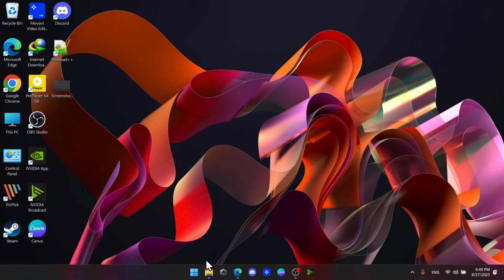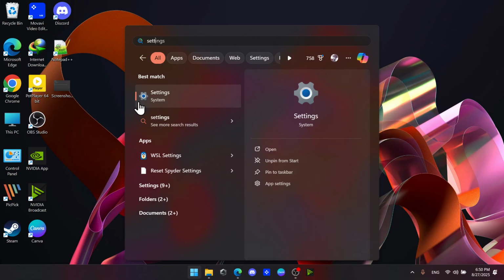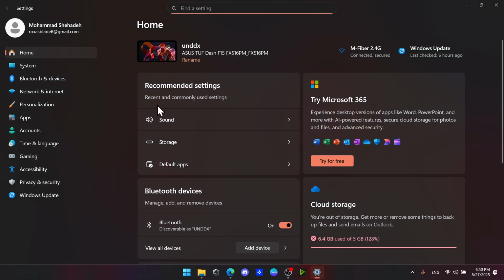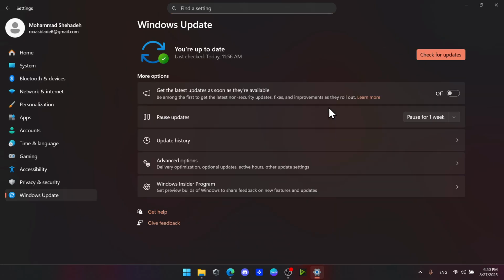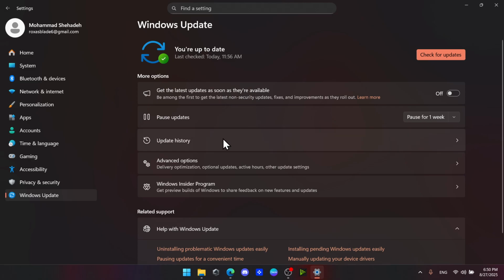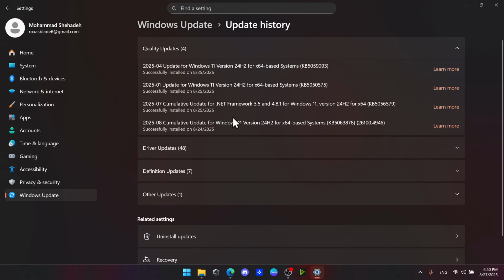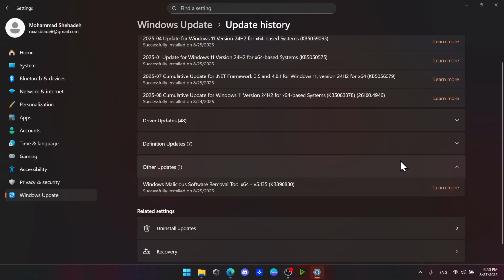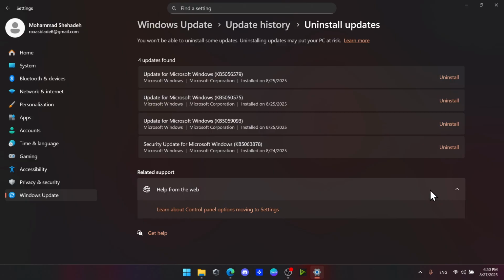How to Revert Windows 11 KB5063878 Update (MUST DO!)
Having issues after the latest Windows 11 KB5063878 update? ⚠️ Don’t worry — in this guide, I’ll show you how to roll back this update safely in 2025.

✅ Find and uninstall KB5063878 update
✅ Use Windows Update history to locate patches
✅ Revert to a previous stable build
✅ Stop the update from reinstalling automatically
✅ Keep your PC smooth and error-free

📌 Follow this must-do guide if KB5063878 caused problems on your Windows 11 device!